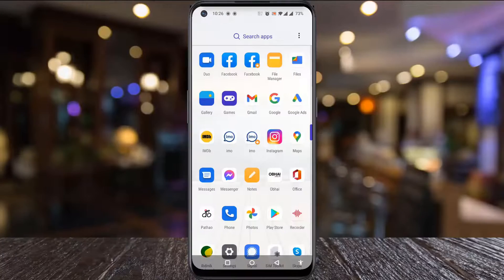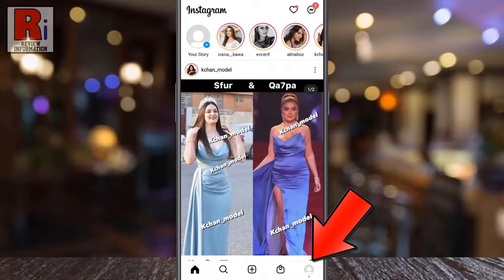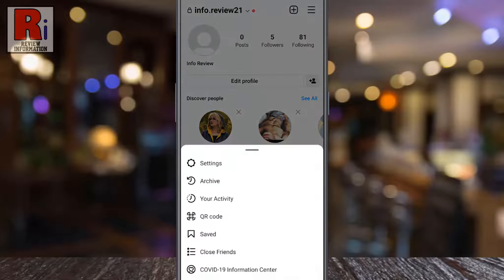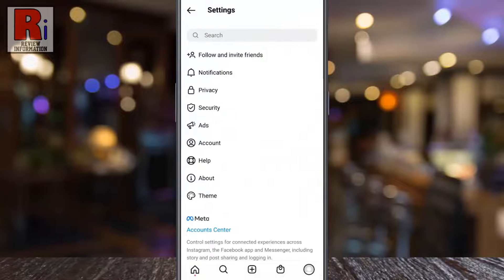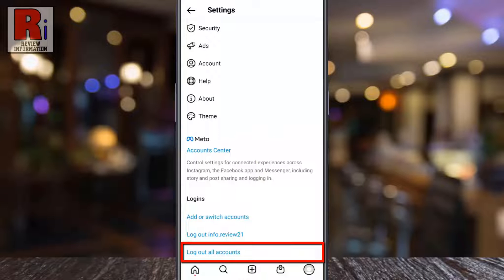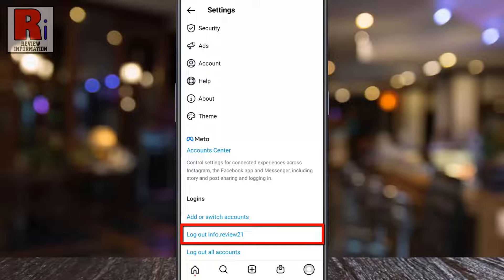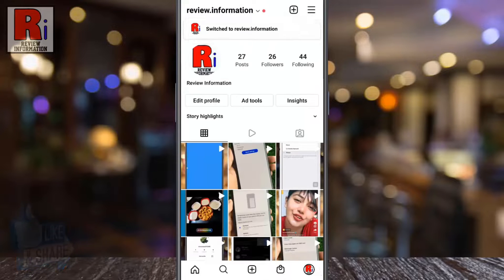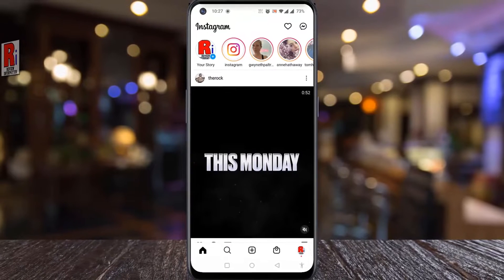How to Log Out from Your Instagram Account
In this video I will show you, How to Log Out from Your Instagram Account.

Open the Instagram app on your phone. Go to your profile from the bottom right corner. Then tap the three lines from the top right corner. A menu will appear from the bottom. Select settings. Swipe up to go down. If you tap on log out all accounts, all of your accounts on this device will be logged out.

And if you want to log out from this particular account only, tap on the second one, where you will see the username of this account. Uncheck the box if you don't want to remember your login info. Then tap on log out. And you will be logged out from that account.